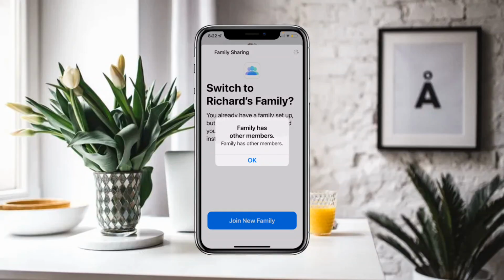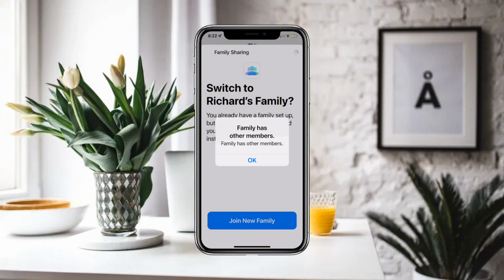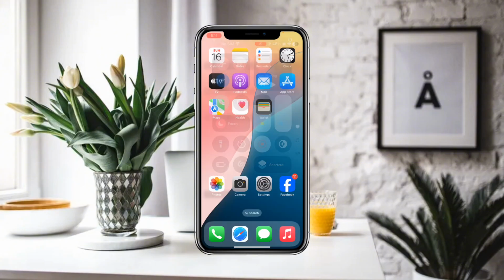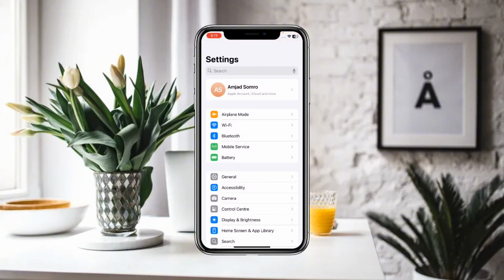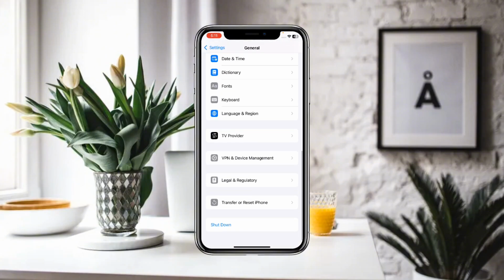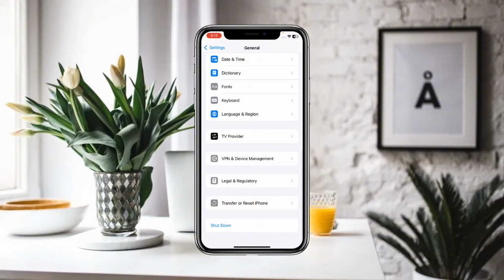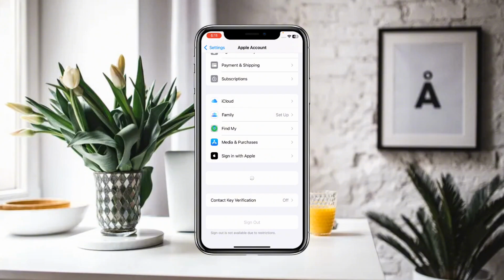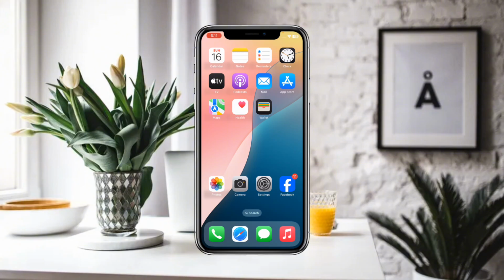Fix “Your Family Has Other Members” in Apple ID Family Sharing (iPhone, iPad, Mac) | 2025 Guide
Are you stuck with the error: “Your family has other members in Family Sharing” when trying to leave or change your Apple ID Family Sharing settings? 🤯 This video will guide you through the step-by-step solutions to fix it once and for all!

📲 In this video, you will discover:

🔍 What causes the Family Sharing conflict

🧑‍👩‍👧‍👦 How to remove or manage family members properly

🔧 Fixes if you’re not the organizer or can’t leave the group

📱 How to resolve the issue across iPhone, iPad & Mac

🌍 Region settings and hidden account links causing the issue

Whether you're a parent, teen, or individual trying to regain control of your Apple ID, this 2025 guide is all you need.